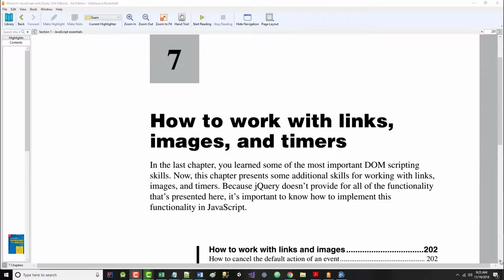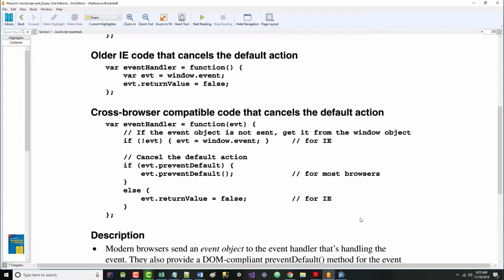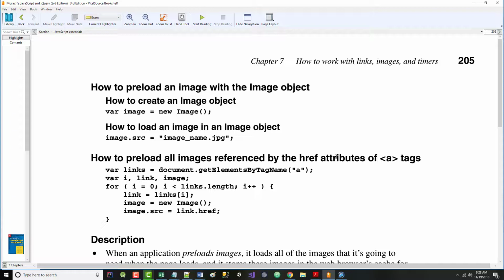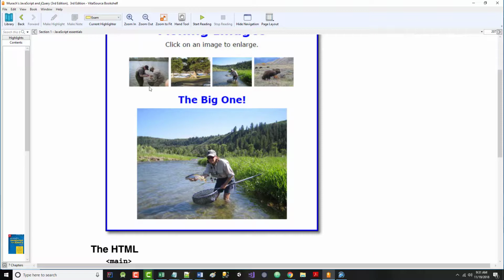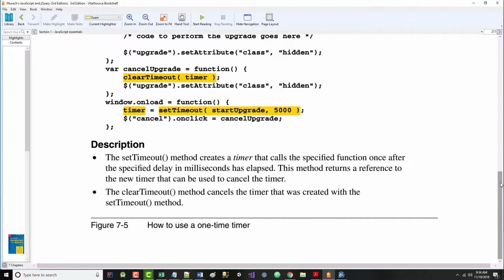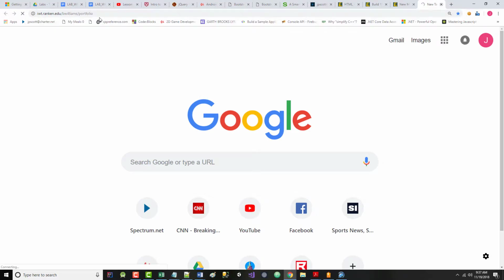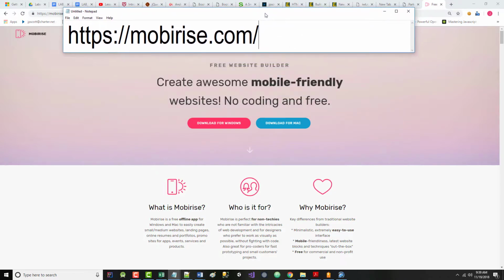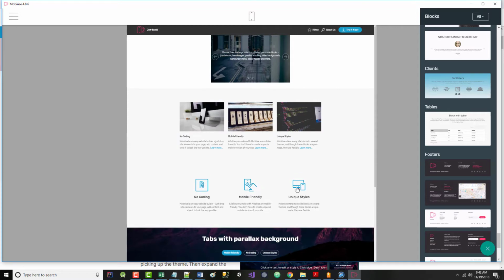AWD1000 - JavaScript jQuery Book - Chapter07 - and - ePortfolio-Intro - 11-19-2018